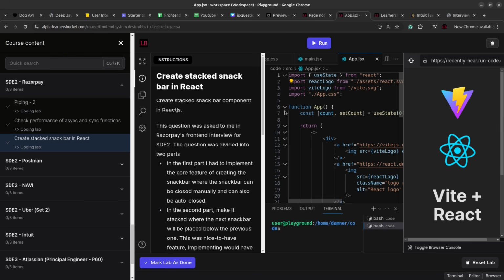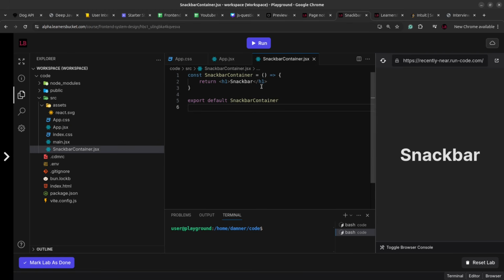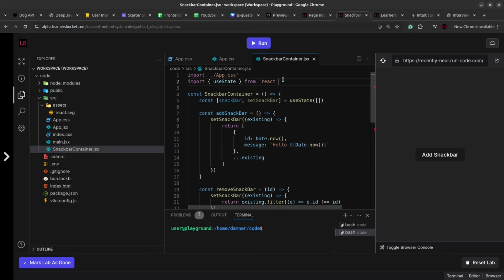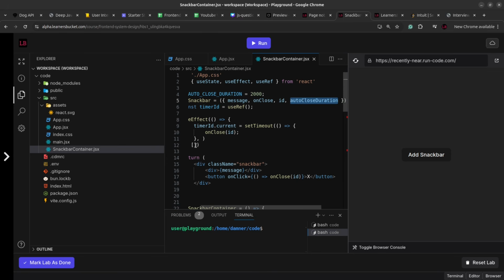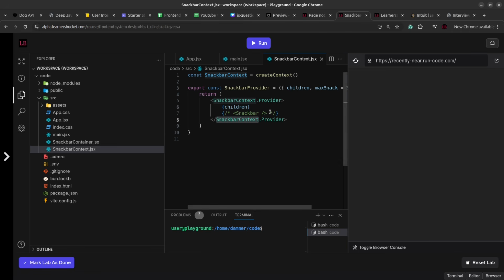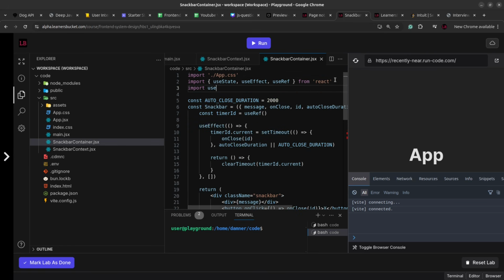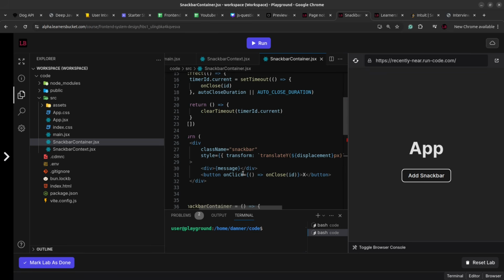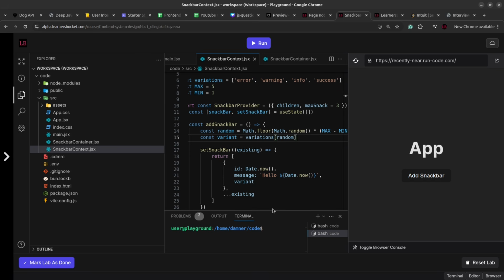Create Stacked Snackbar in React | Razorpay's SDE2 frontend machine coding interview question.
This interview question was asked of me in Razorpay's SDE2 machine coding interview.

It is a ReactJS machine coding question that evaluates you're understanding of context, creating scalable components with different variations, and following design patterns.

The problem statement reads as:
- Create a snackbar that can auto-close after a specified duration. It should support multiple variants and can also be stacked.

- 44 machine coding questions.
- 17 frontend system design questions.
- 19 Data structures and 179 solved algorithms in JavaScript.
- 2500+ students enrolled.